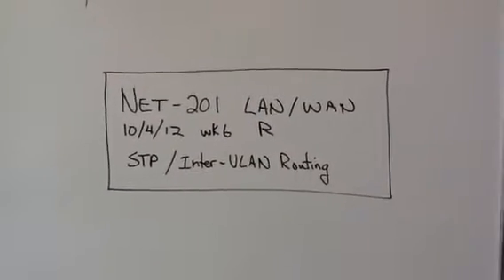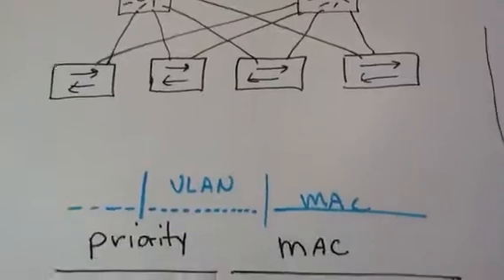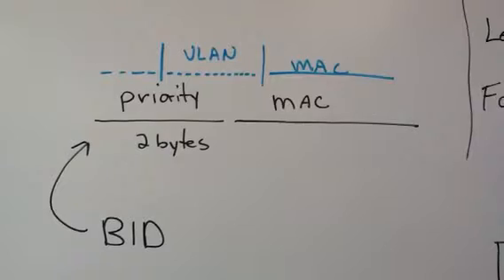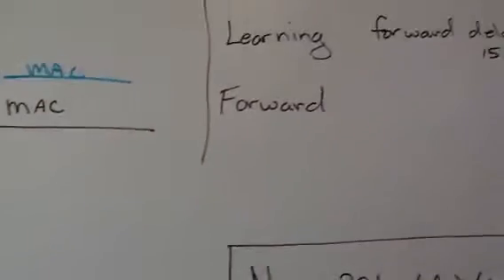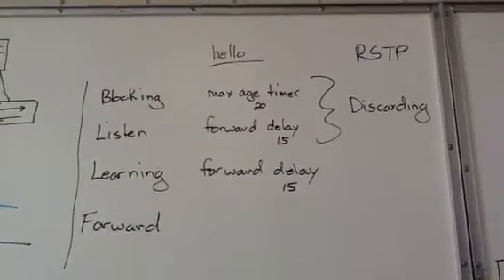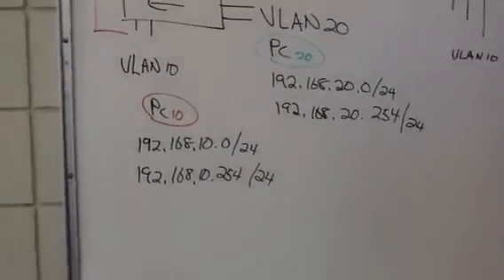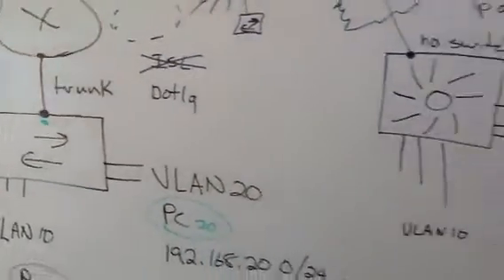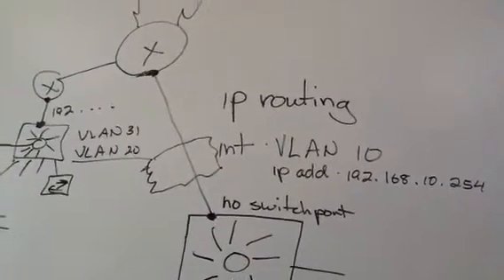NET-201 LAN/WAN 10-4-12